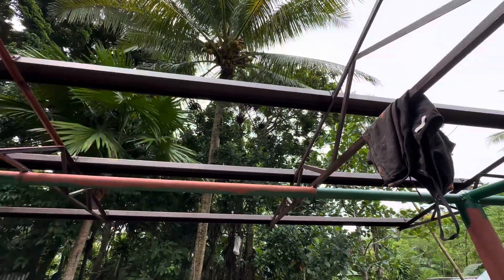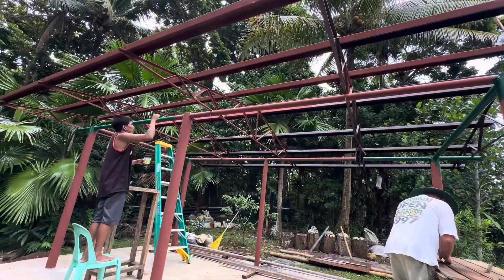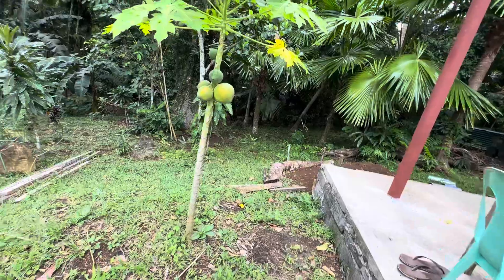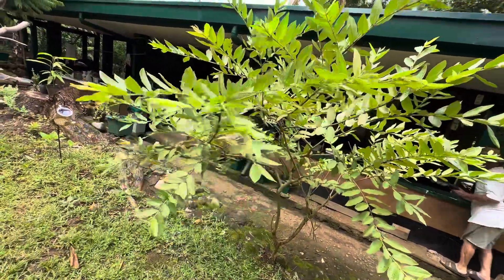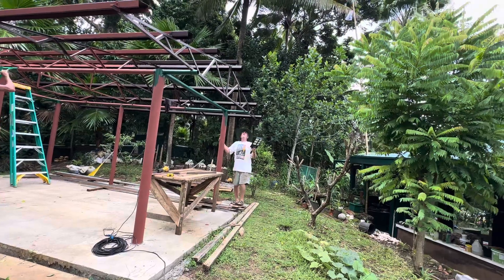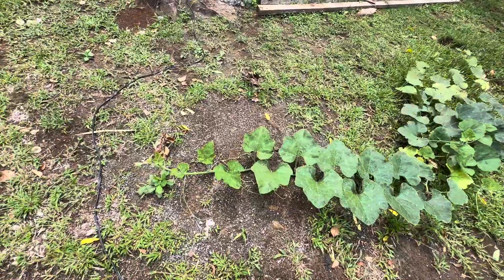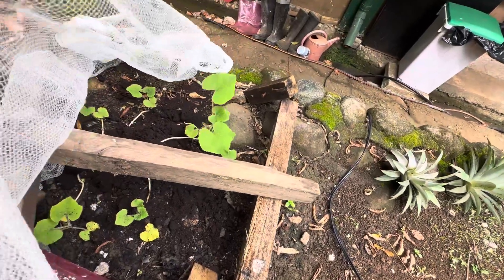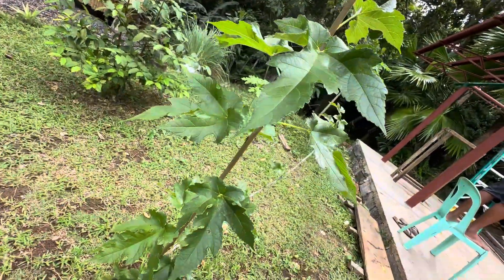Work on the multi- function open shed continues.